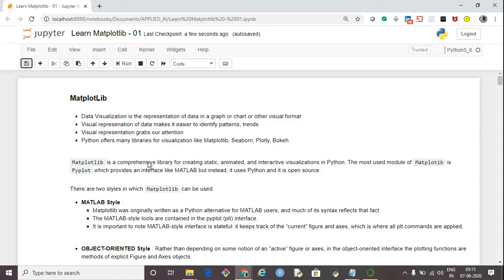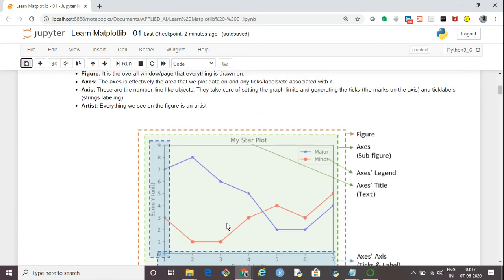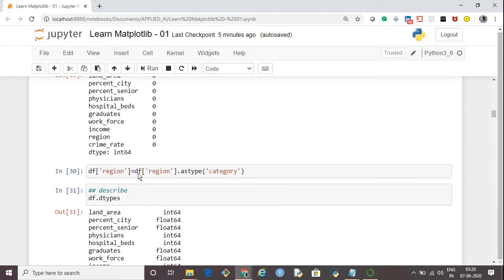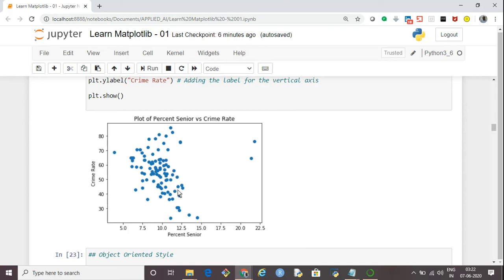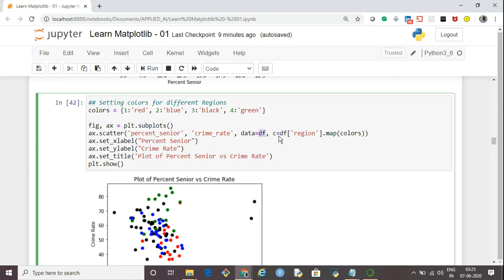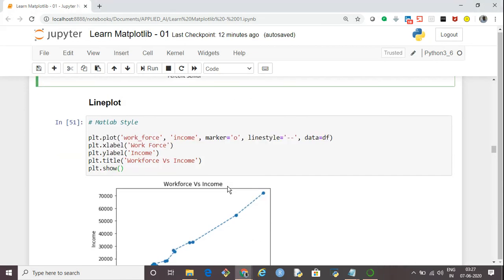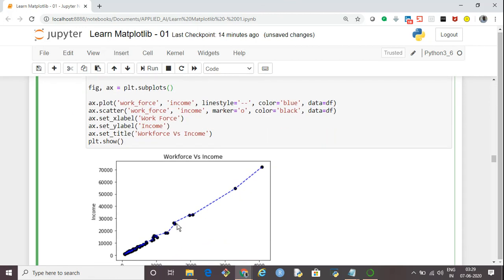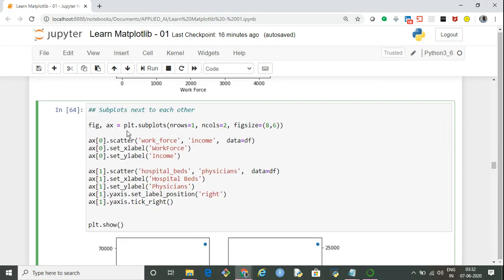Matplotlib - 01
Learn about creating plots using  Matplotlib python library.
We start with scatter plot, line plot, subplots